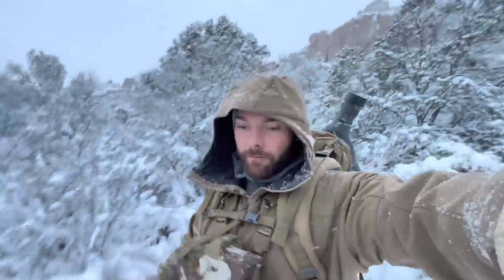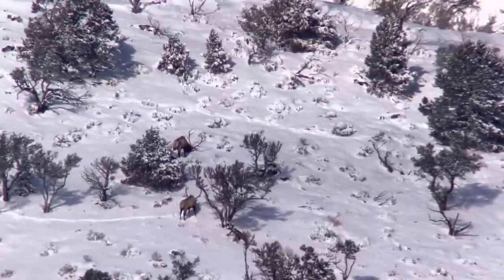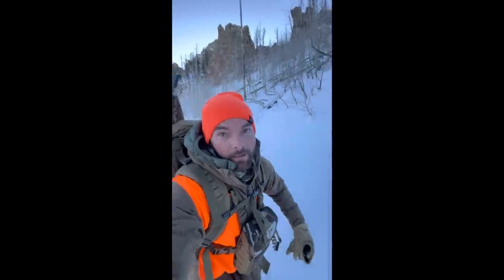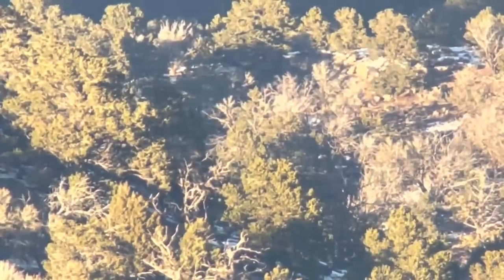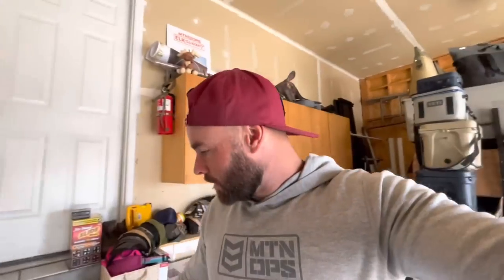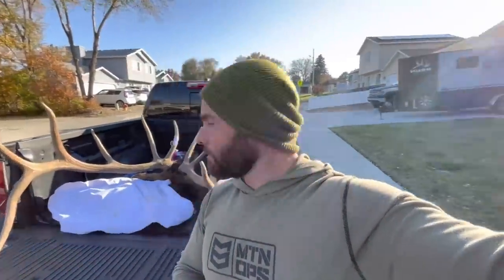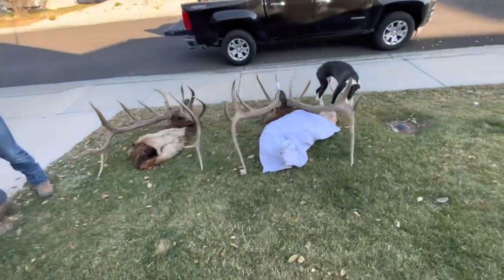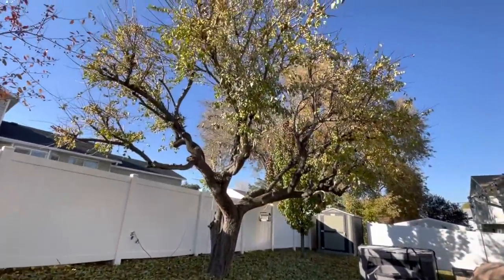MY UTAH BULL ELK HUNT - TONS OF BULLS | DAILY VLOG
HAPPY THANKSGIVING! Here's some clips from my recent Utah Elk Hunt. It was kill and we saw a ton of bulls. Can't wait to share the entire film with you all on the @gethushin channel soon, don't miss it!

Catch all the Black Friday DEALS HERE!!!